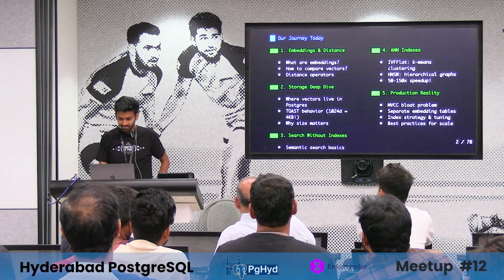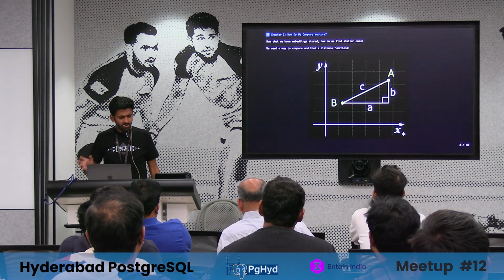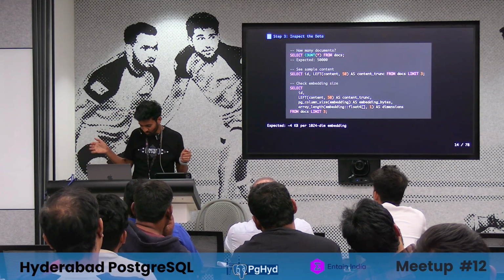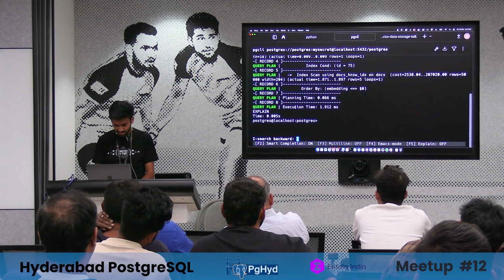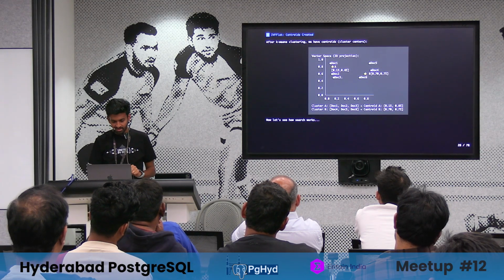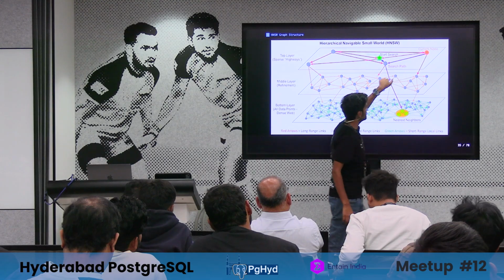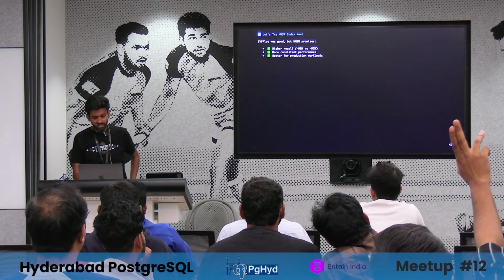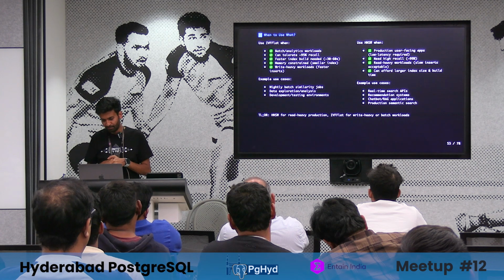Inside pgvector: How PostgreSQL Stores & Manages High-Dimensional Data by Jeevan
Inside pgvector: How PostgreSQL Stores & Manages High-Dimensional Data by Jeevan at Hyderabad PostgreSQL User Group Meetup 12